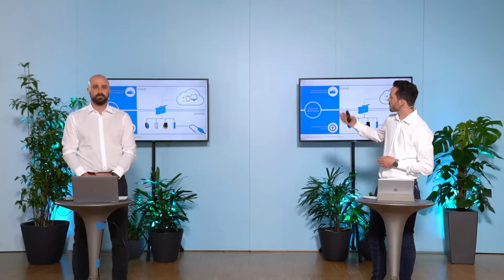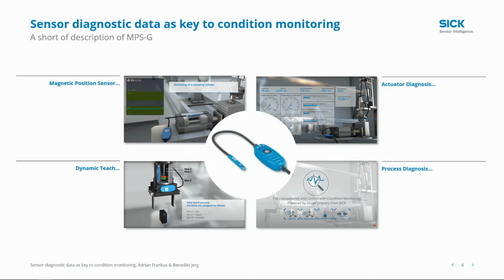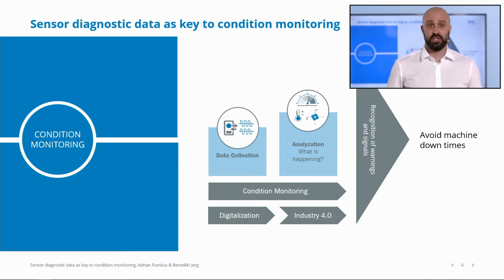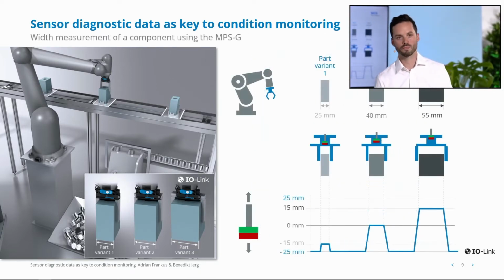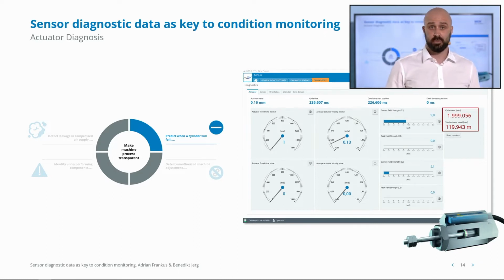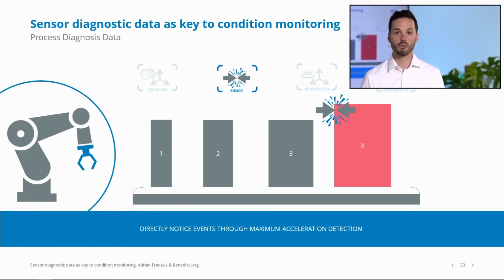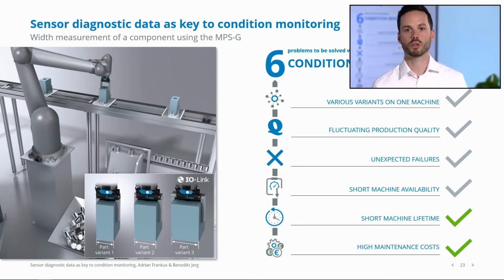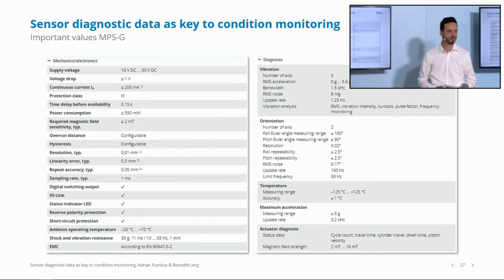Explore - 2021: Sensor diagnostic data as key to condition monitoring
With the example of MPS-G on pneumatic actuators.